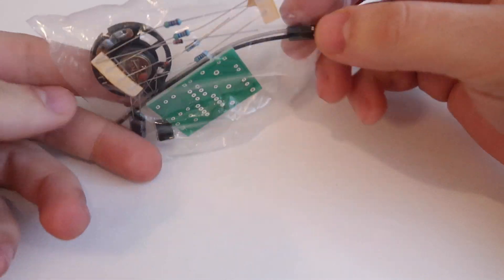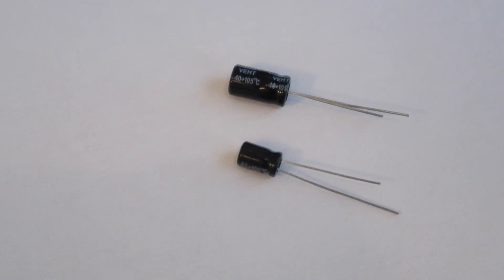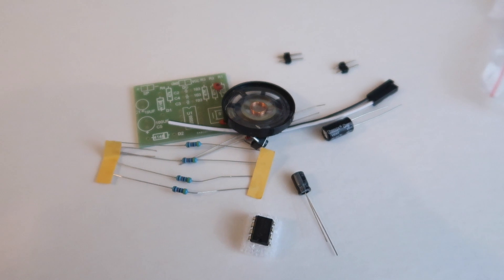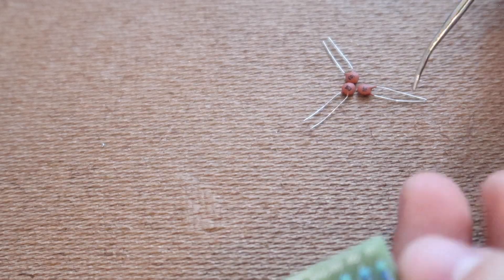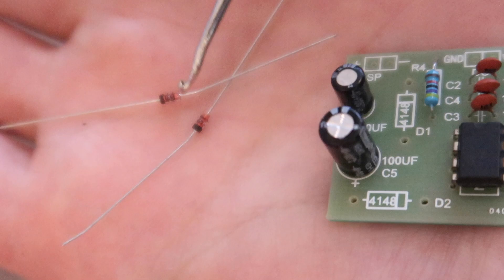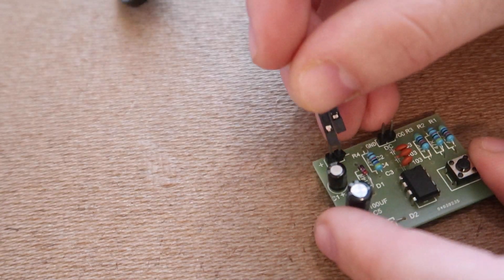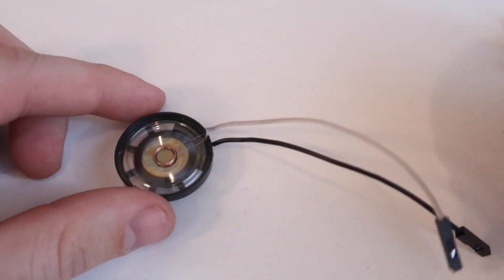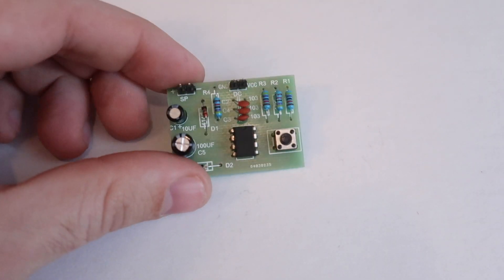NE555 Electronic Doorbell DIY- Review and Assembly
This is a DIY NE555 Electronic Doorbell Kit.  It costs around $1.50.  In this video you can watch how to assemble the kit and how it works.  There is also a review of the positive and negative features.